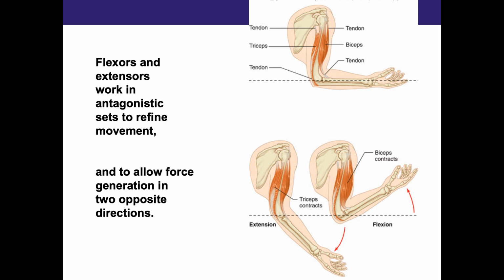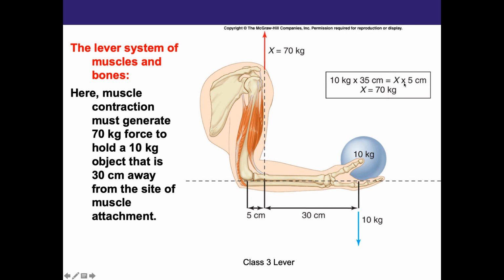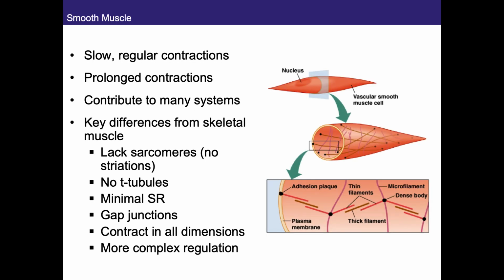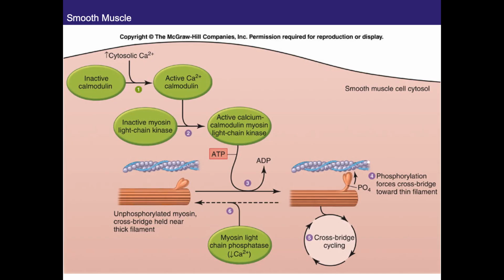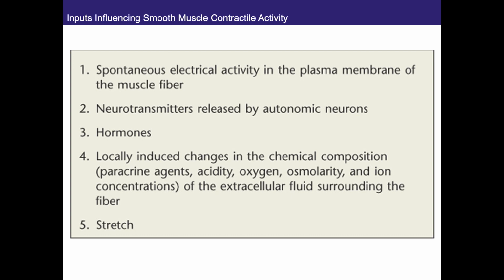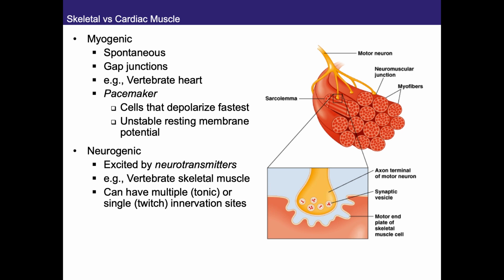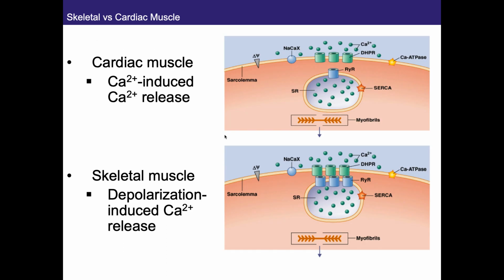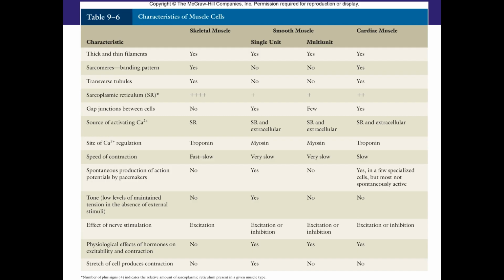Physiology class 10.14.19